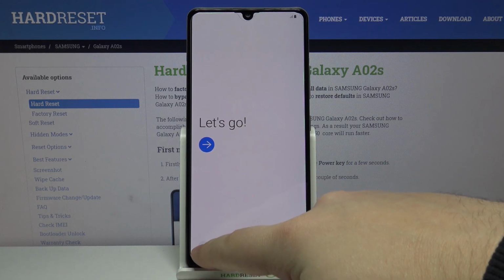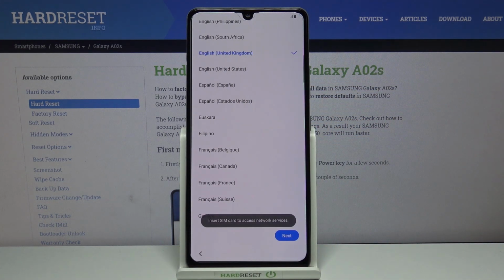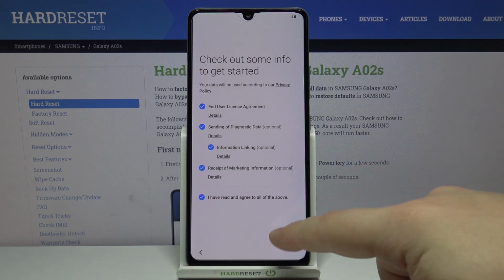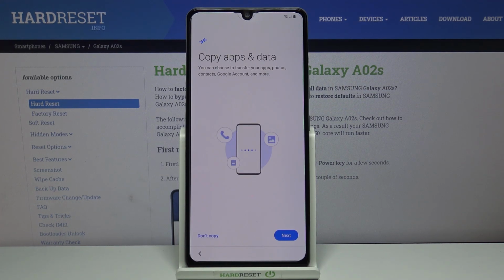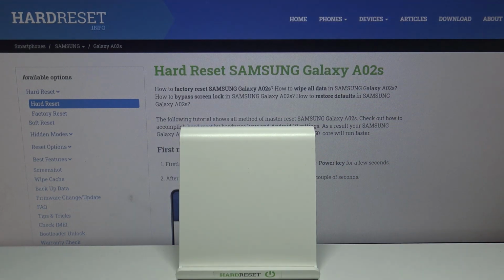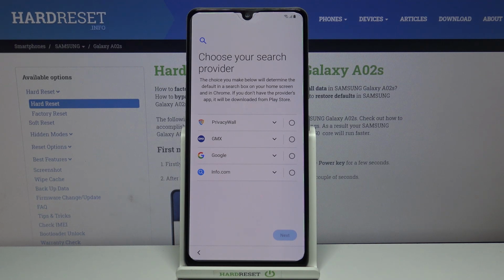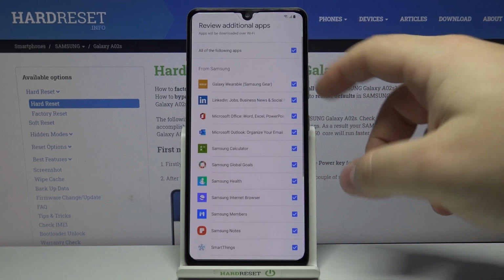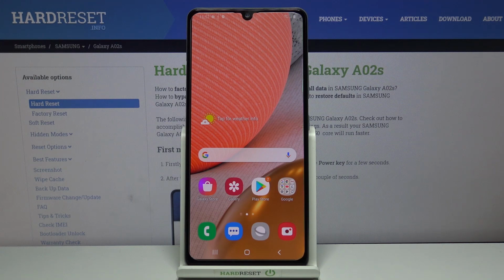How to Set Up SAMSUNG Galaxy A02s – Activate & Configure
Learn more info about SAMSUNG Galaxy A02s:
We would like to present the video guide, where we explain to you how to successfully accomplish set up process in SAMSUNG Galaxy A02s. If you are looking for the best way to add language, set up the network connection, create a Google account, choose Google services to fully configure your Samsung device, follow the attached tutorial, and set up SAMSUNG Galaxy A02s easily. Let’ use the presented instructions to activate and start using the Samsung smartphone successfully. Visit our HardReset.info YT channel and discover many useful tutorials for SAMSUNG Galaxy A02s.

How to configure SAMSUNG Galaxy A02s? How to activate SAMSUNG Galaxy A02s? How to set up SAMSUNG Galaxy A02s? How to accomplish the initialization process SAMSUNG Galaxy A02s? How to initialize SAMSUNG Galaxy A02s? How to change language in SAMSUNG Galaxy A02s? How to set up network in SAMSUNG Galaxy A02s?